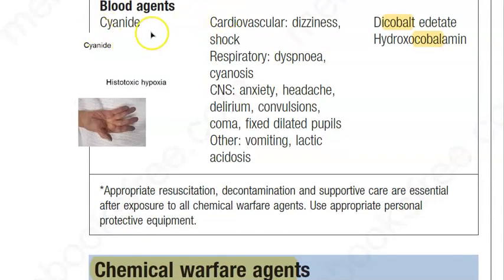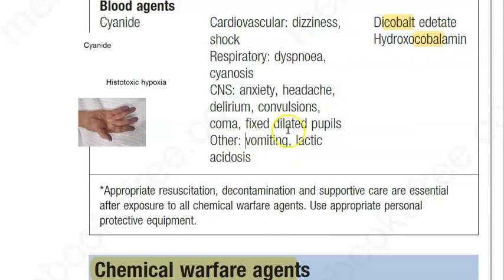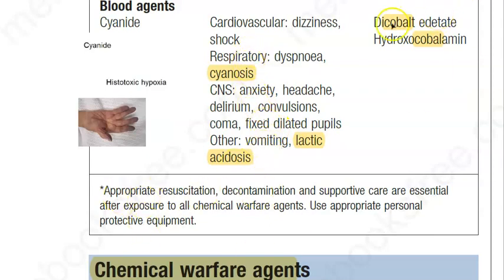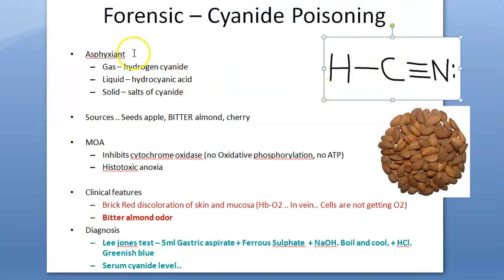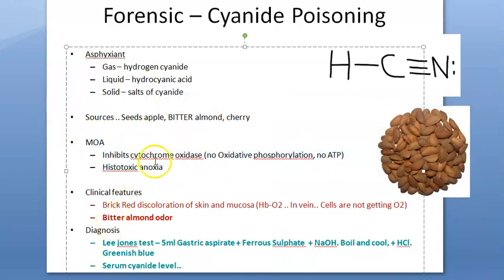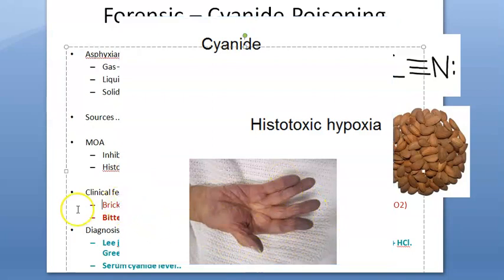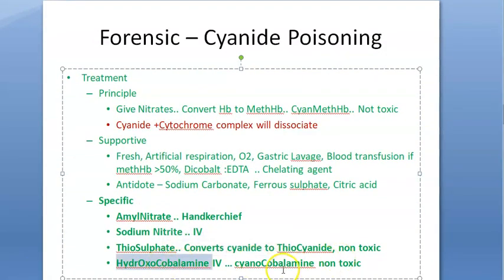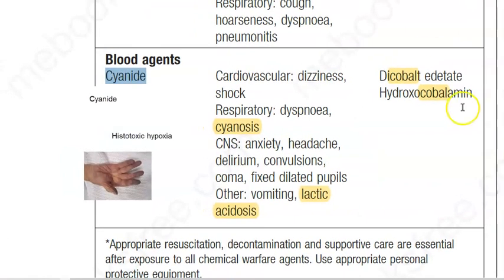Medicine 171 Cyanide Poisoning Histotoxic hypoxia Chelating agent Dicobalt edetate Hydroxocobalamin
High lactate acidosis
Elevated Anion Gap
HCN bitter almond

Treat nitrates,  Chelating agent Dicobalt edetate Hydroxocobalamin